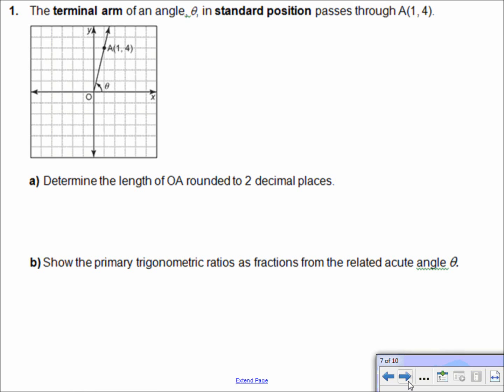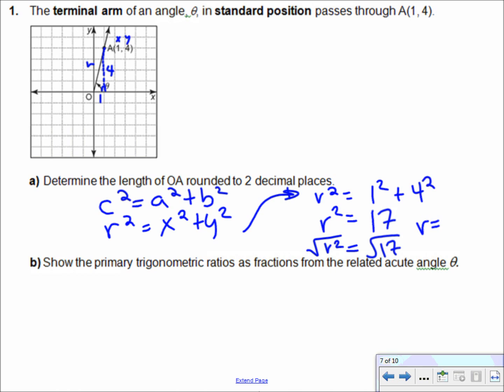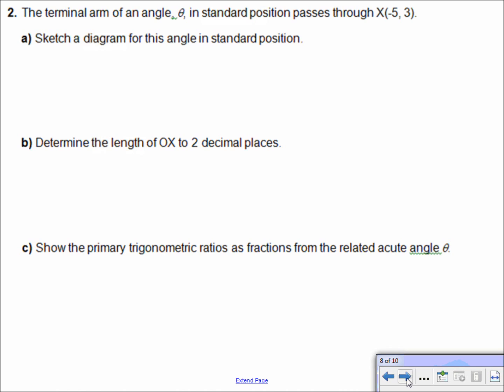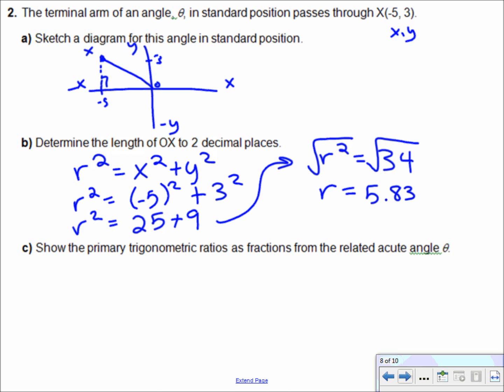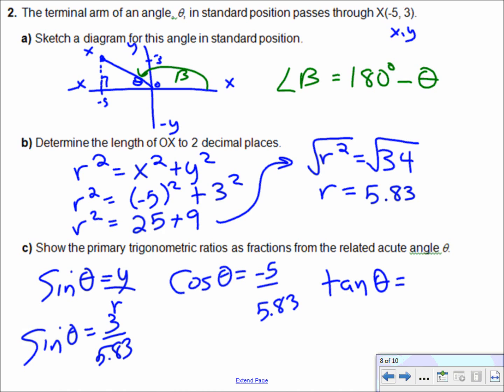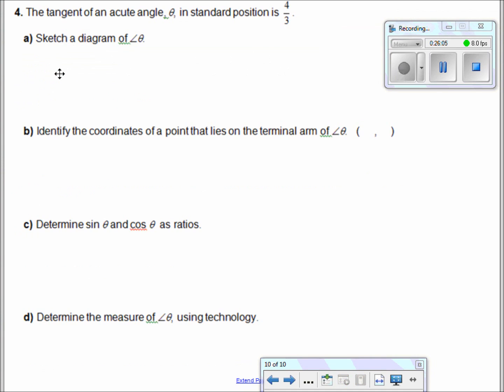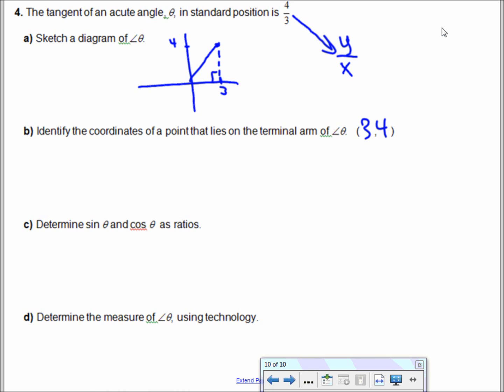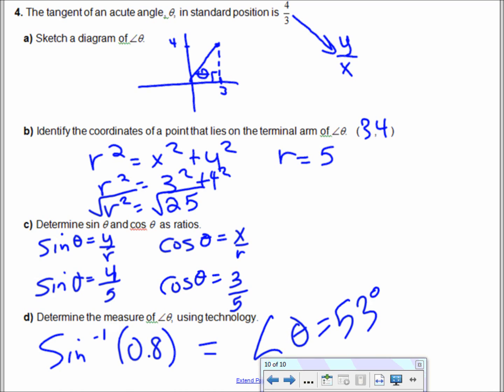Trig ratio obtuse angles part 2